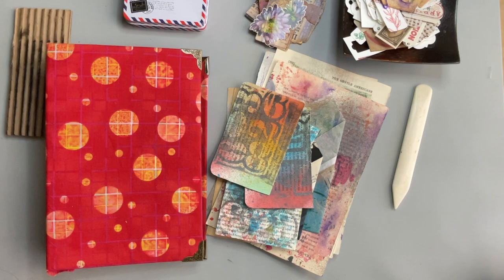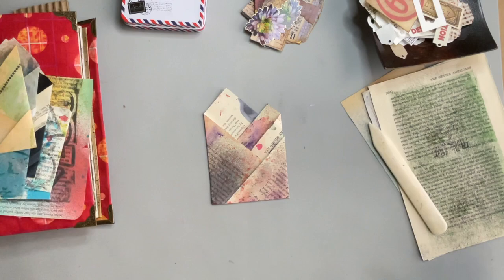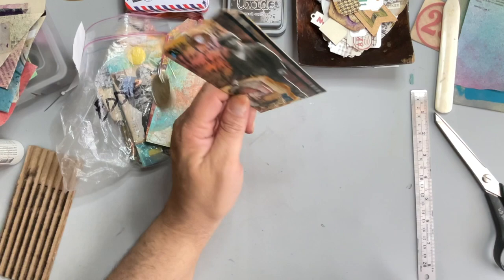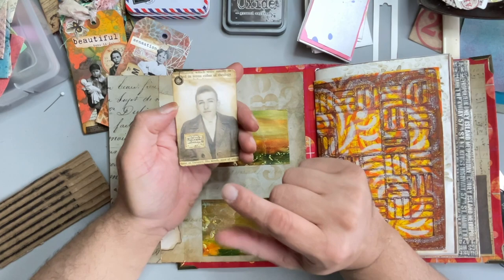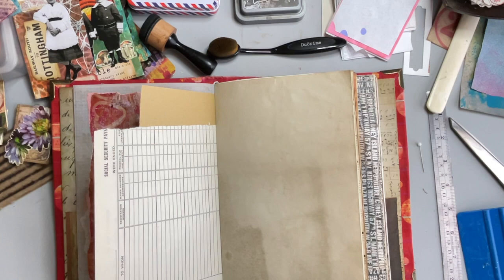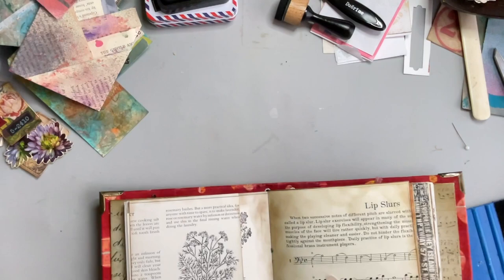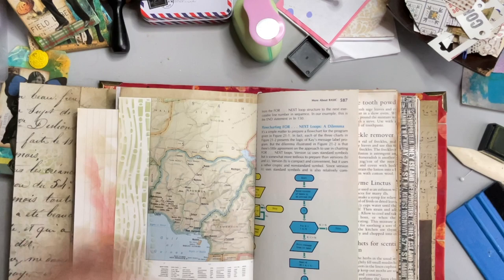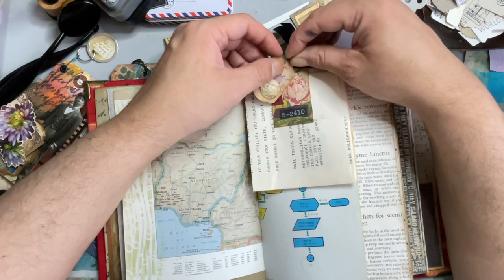How To Make A Junk Journal - A Step By Step Tutorial Part 8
Hi everyone! I want to take you along my journey of creating 3 junk journals from start to finish in this step by step tutorial series.

All stencils and stamps used in this video can be found